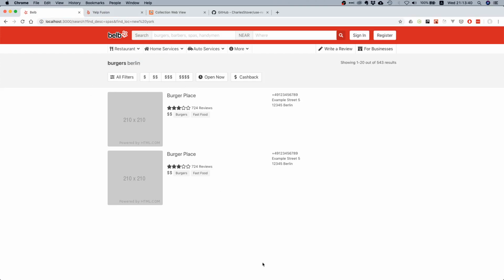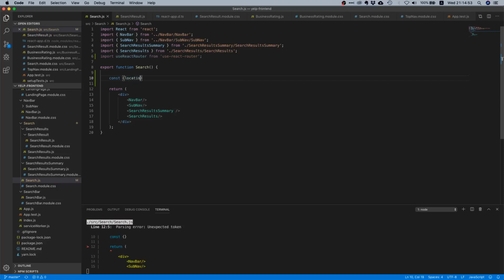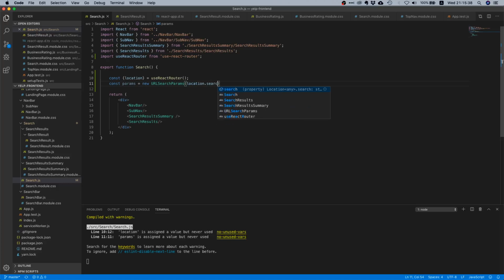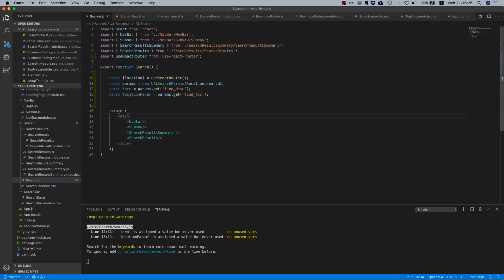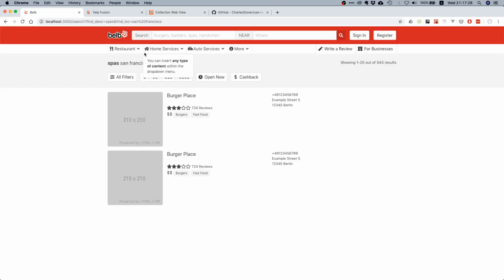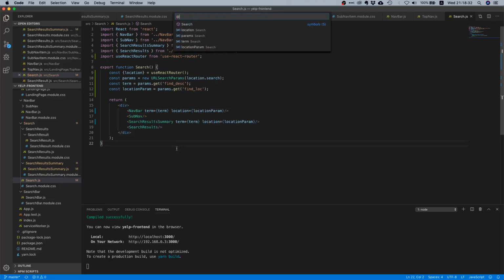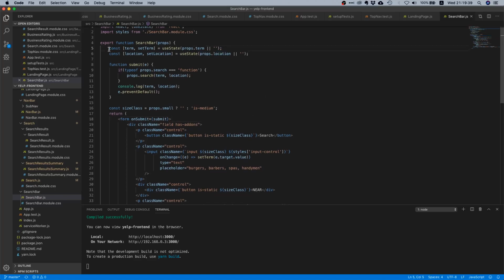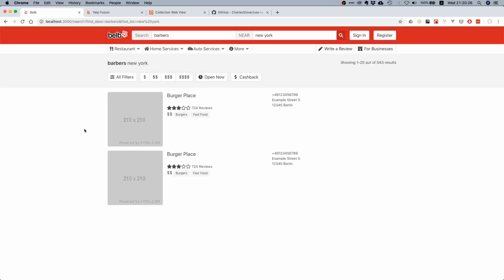React Hooks Tutorial | Build Yelp in React #23 | pre-fill search bar in search result list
This is part 23 of our build Yelp in React series in which we work on pre-filling the search term and location in the search bar.